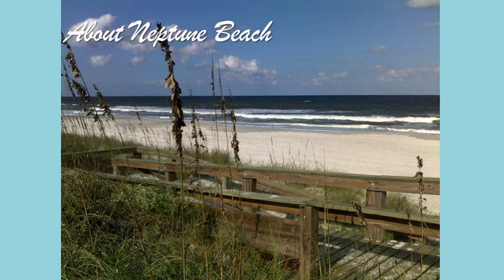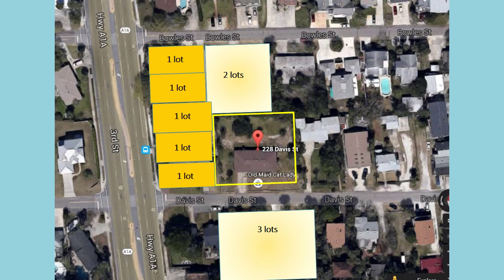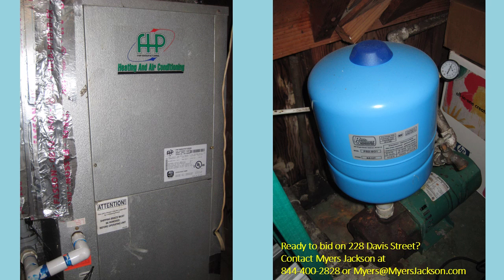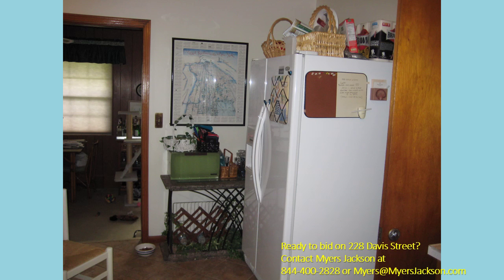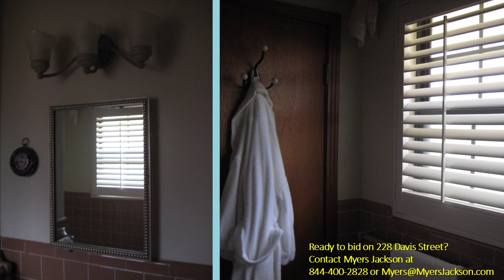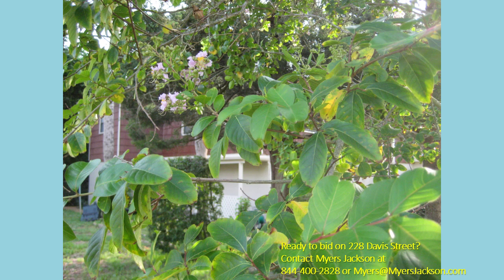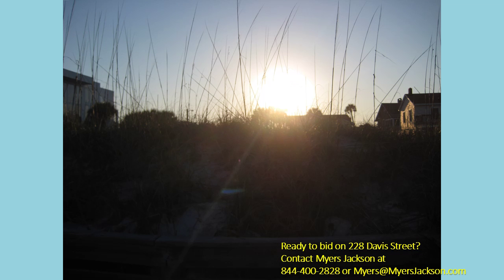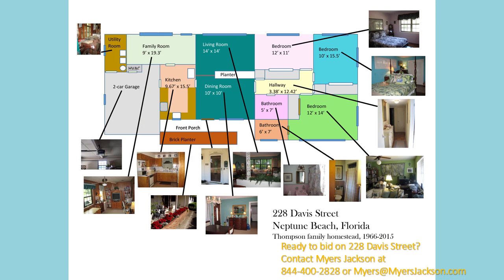Jacksonville House Auctions, Neptune Beach Auction near Atlantic Ocean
This is a perfect location to live or build out more houses on the additional lots. 10 homes from the beach and step into the atlantic ocean.